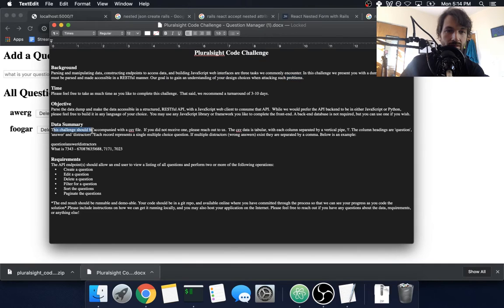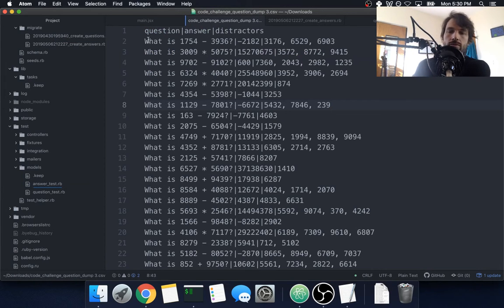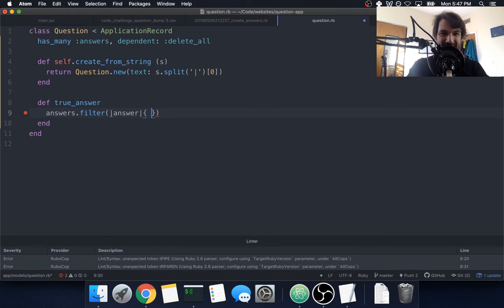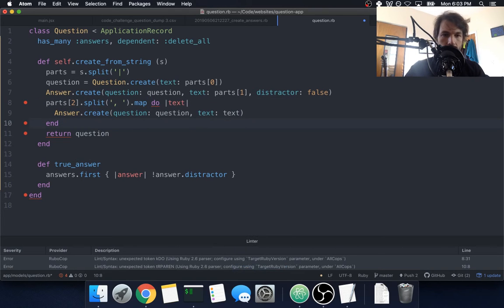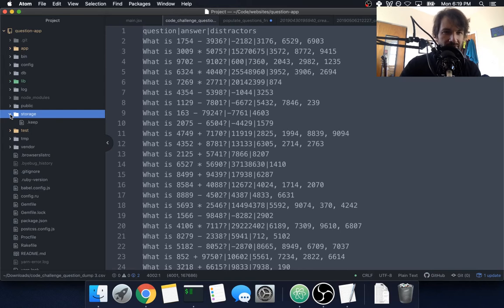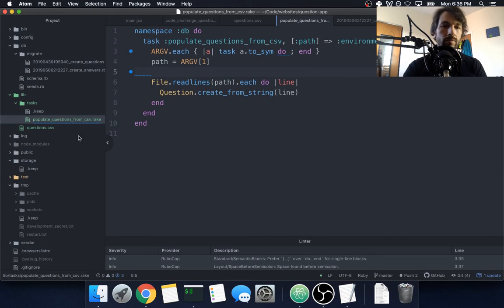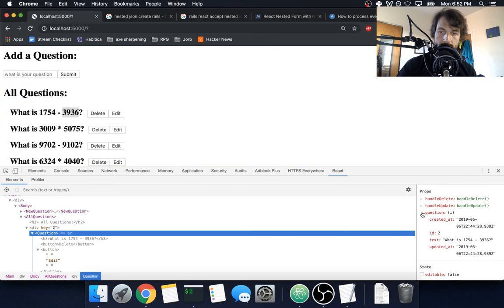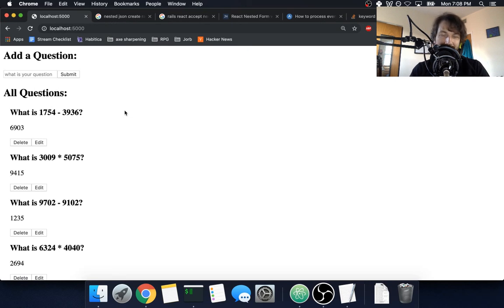Simple React Rails Webapp part 6: Answers and Importer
Building a simple web app with React on the frontend and Rails on the backend. Using Postgress for the database.  In this video we add answers and create a question importer.